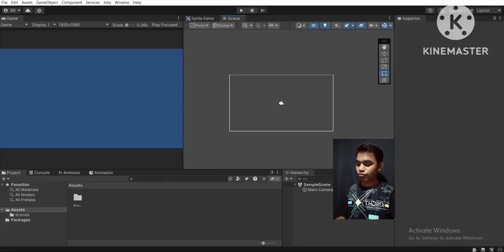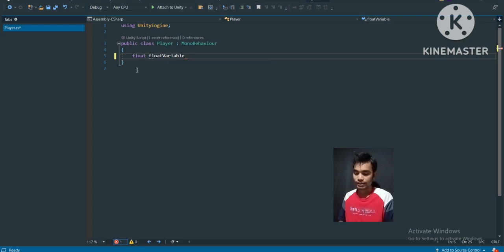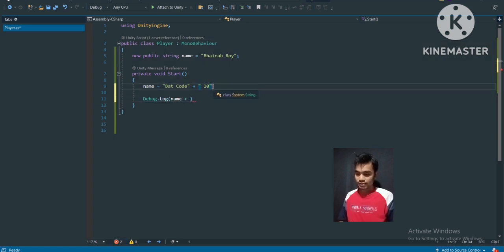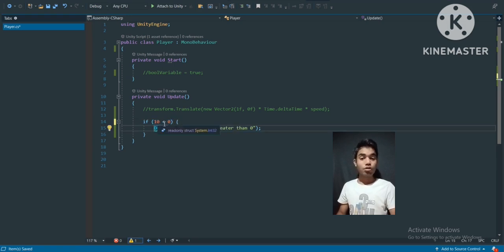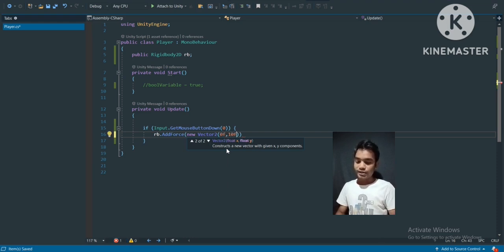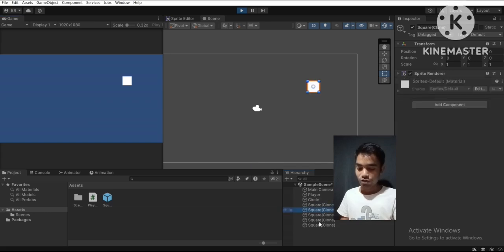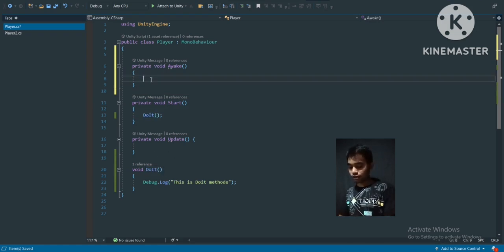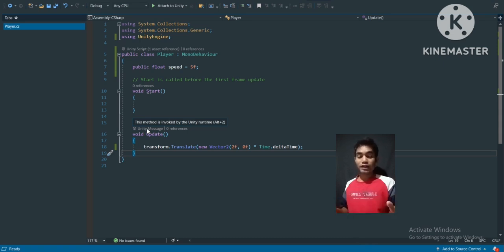Complete C# Programming tutorial for game development | Beginners & Intermediate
In this full C# course you will get to learn how you can use c sharp programming language to make your first game with unity game engine, if you are really new to coding or programming then this tutorial is absolutely for you, In this tutorial I have explained about variables, loops, functions, classes etc... from scratch! it will lead you to make your first 2d game with unity game engine! Coding a game can be hard but I splited out the full tutorial into chapters! This tutorial is based on how to start coding in C# programming for beginners! How to code a game with unity game engine and c sharp programming
Chapters
00:00  Introduction
01:15  Start | Script Create
03:48  Methods or function overview
16:54  Variables
17:30  float variable
27:41  Int variable
32:20  String variable
38:10  Bool variable
41:24  Example of using variables
50:39  If condition, Statement
55:10  Else condition
58:00  Else if condition
01:06:00  Example of using If condition
01:15:40  Loops
01:16:20  For loops
01:25:07  Quick example of using for loops
01:31:14  Arrays
01:32:23  String array
01:55:40  Classes